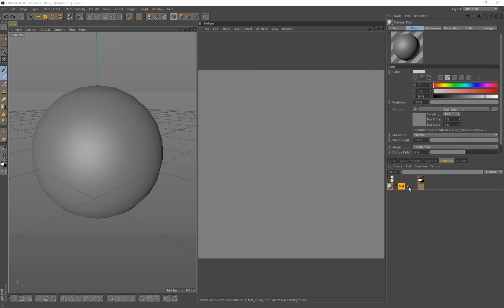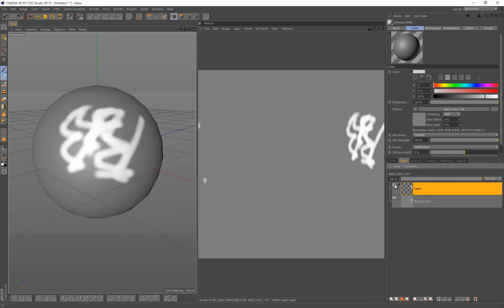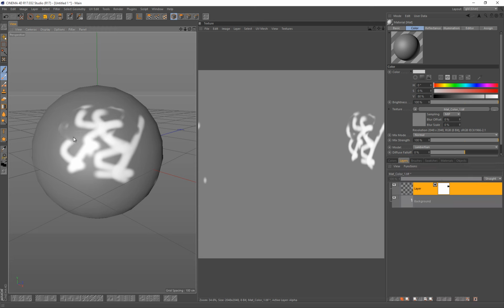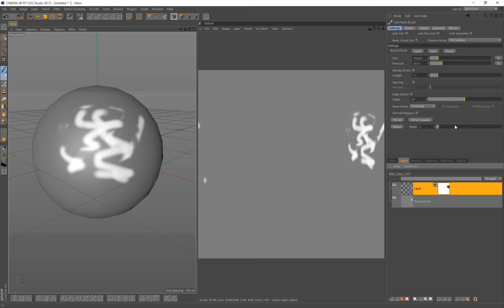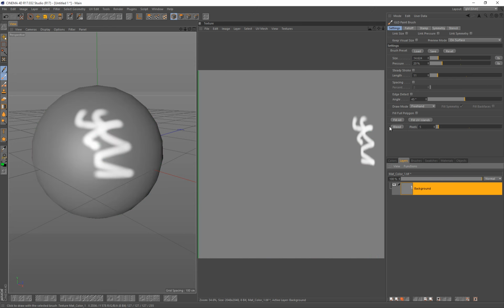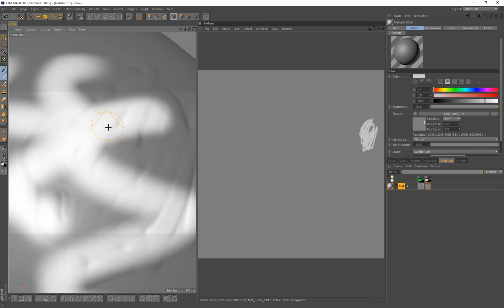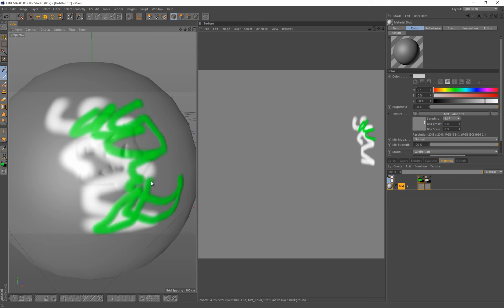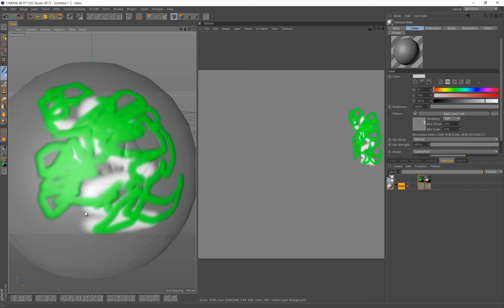Paint Brush: BodyPaint Integration